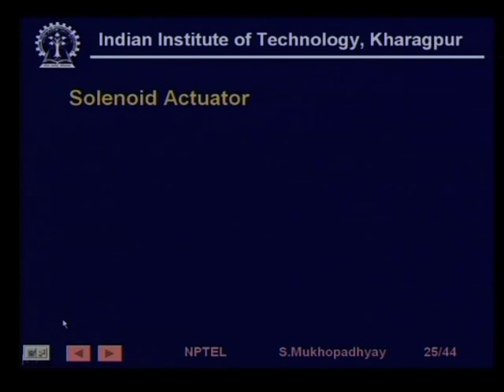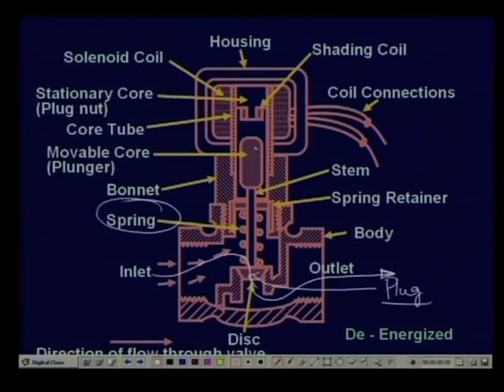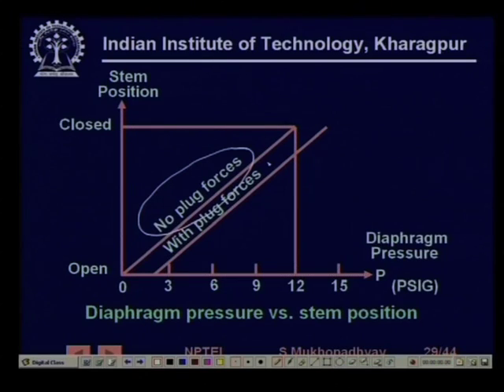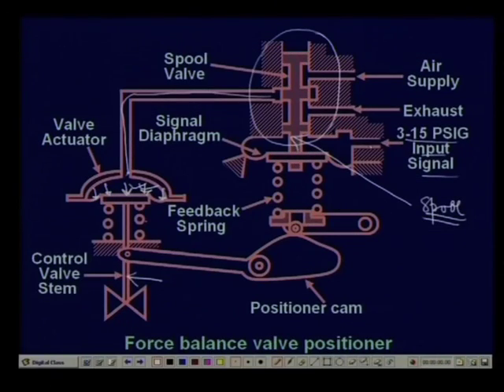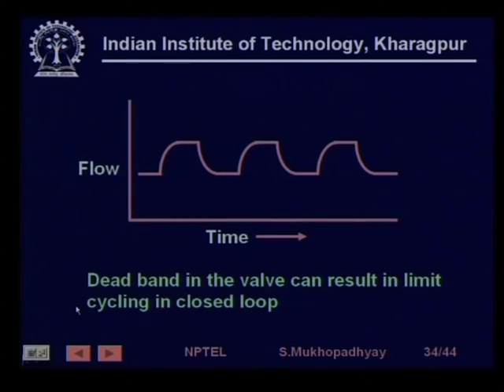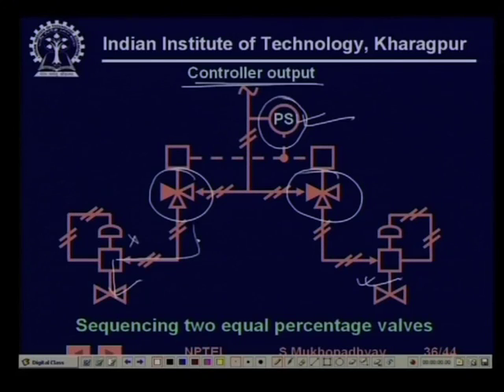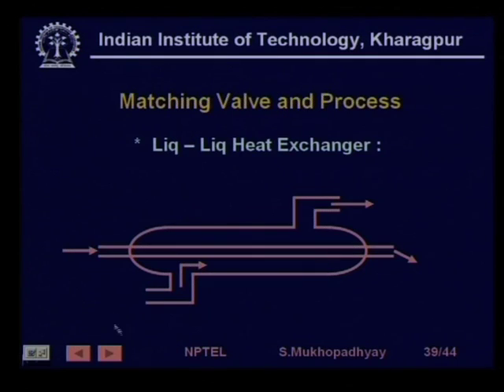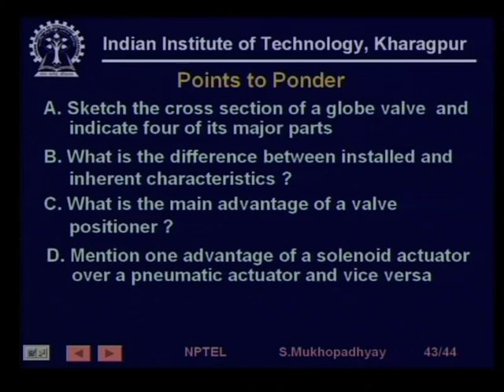Flow Control Valves (Contd.)